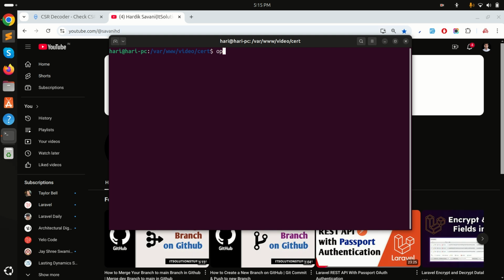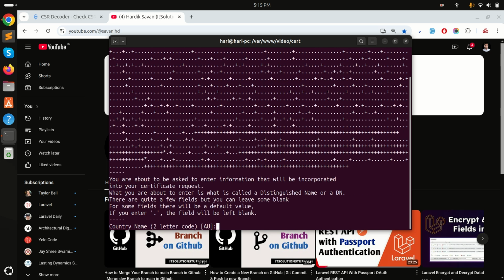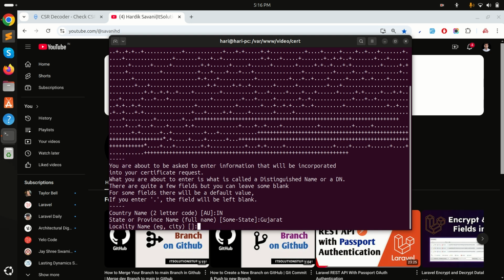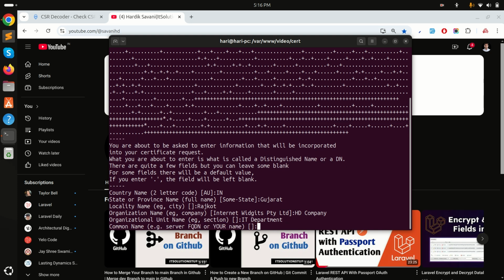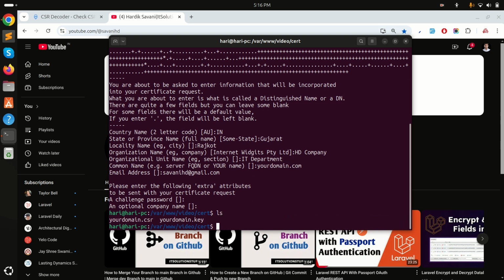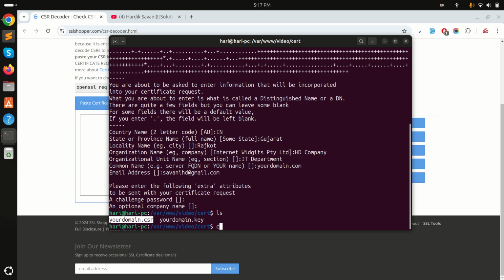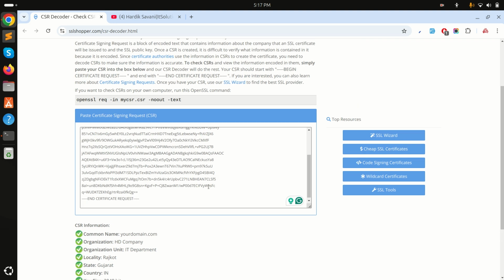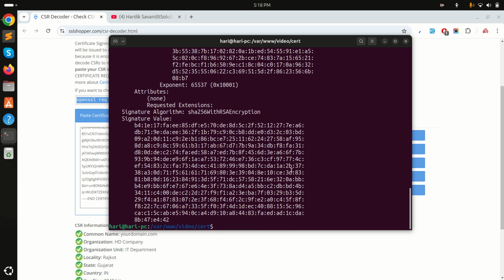How to Generate a CSR Certificate in Ubuntu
In this video, I will show you how to generate a CSR (Certificate Signing Request) Certificate in ubuntu 24.04.